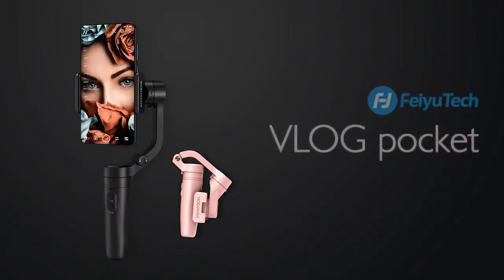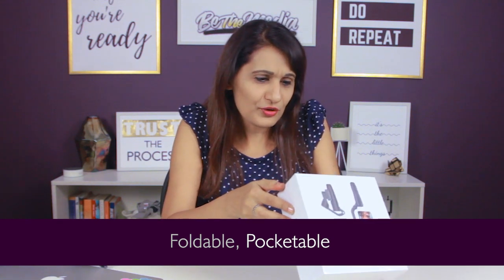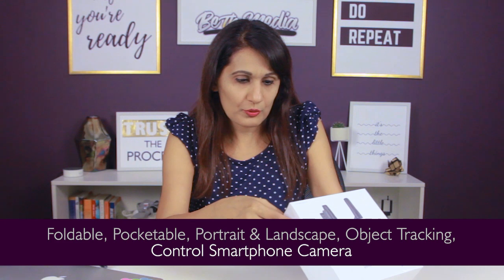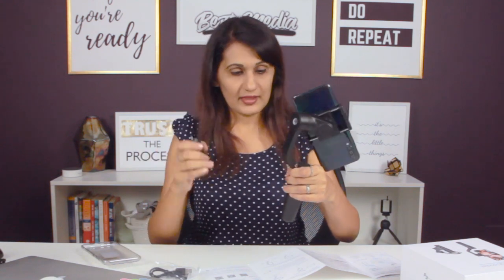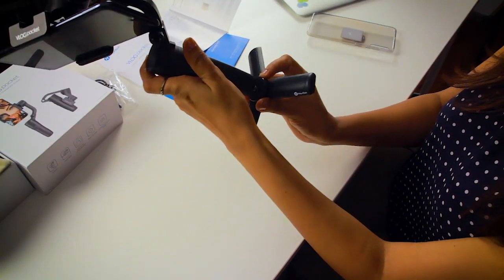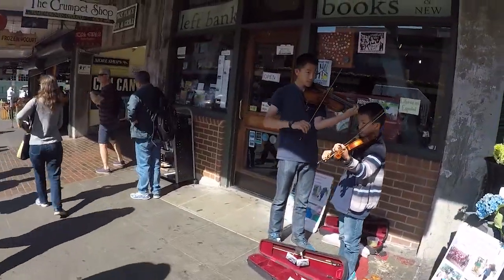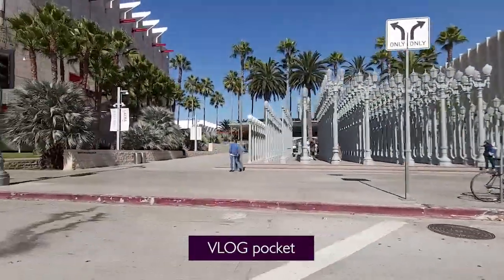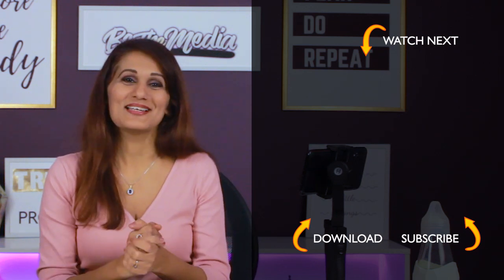FeiyuTech Vlog Pocket Phone Gimbal | unboxing | review | use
FeiyuTech Vlog Pocket Phone Gimbal: FeiyuTech recently sent me their Vlog Pocket and I wanted to do an unboxing plus review for this cell phone gimbal.

FeiyuTech Vlog Pocket Amazon

It has been called one of the best smartphone gimbals of 2019 so I wanted to put to the test in my very non-techy yet nerdy hands. So I made you a FeiyuTech vlog pocket review video, with the price, the manual, explaining how it works, it's 3-axis, foldable, pocketable mechanism, object tracking, and all the features. If you're in the market for a Christmas present for yourself or someone who know wants to be a vlogger, the FeiyuTech Vlog Pocket 3 might be a great gift to give! Check it out on phone gimbal amazon.

FREE STUFF

JOIN THE 7-DAY CHALLENGE TO RACE TO YOUR FIRST 100 YOUTUBE SUBSCRIBERS: DOWNLOAD MY PRE-CAMERA ROUTINE CHECKLIST (contains all the stuff I do to get camera-ready!)

YOUTUBE LAUNCH PAD (online course to launch your YouTube channel the right way!)

WAVE VIDEO to repurpose your content across social media in the formats that work best